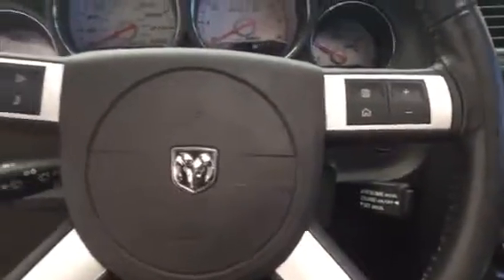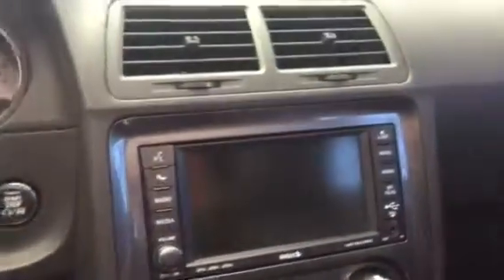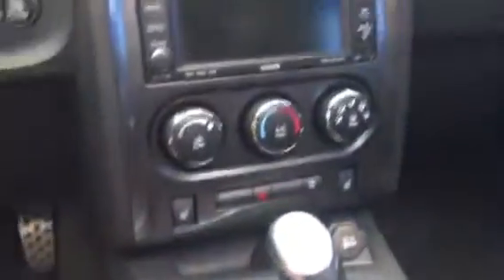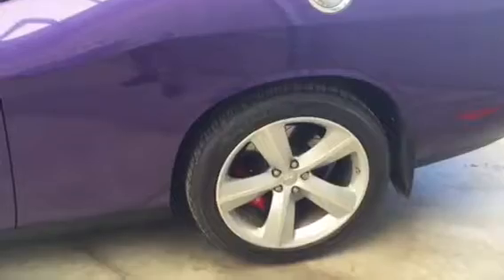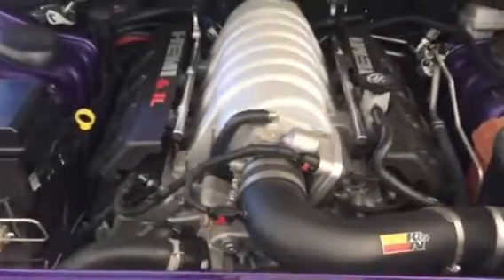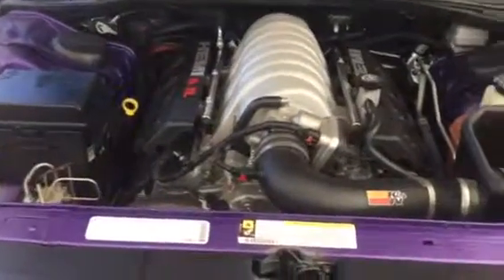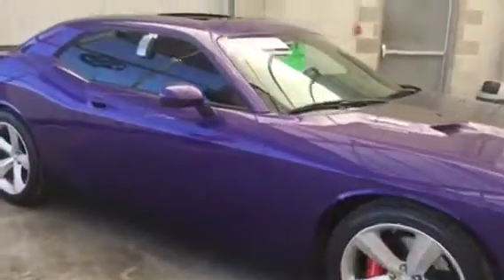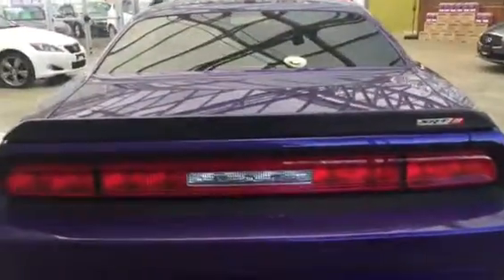2010 Dodge Challenger